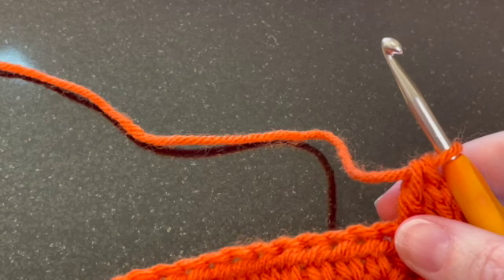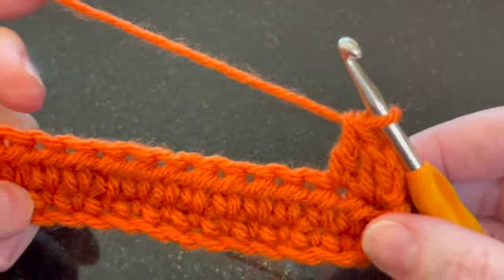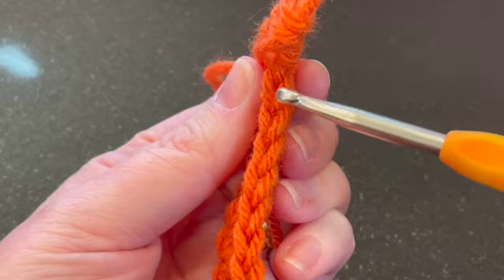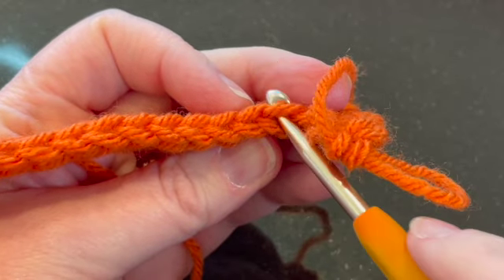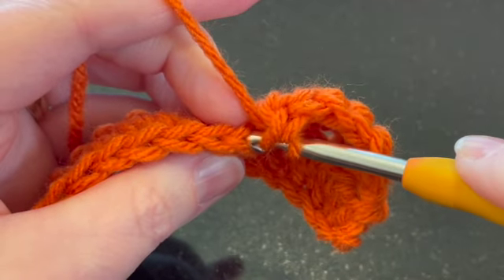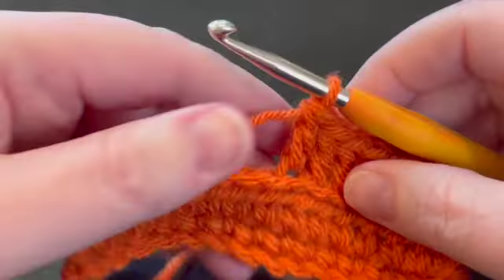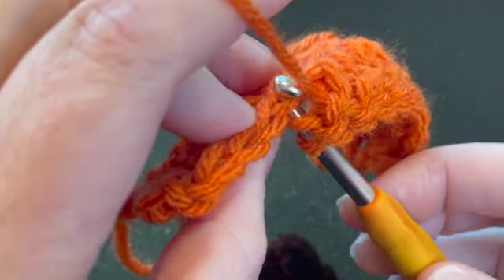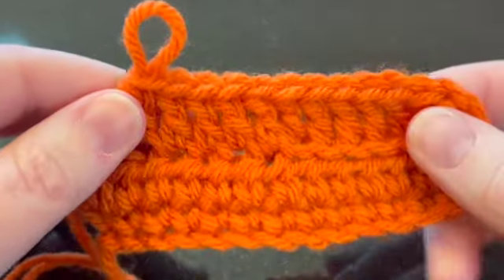Crochet in BLO or FLO. Learn to work in Back Loop Only or Front Loop Only 🤩😍🧶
Learn how to work in Back Loop Only (BLO) or Front Loop Only (FLO)!  This is a versatile technique that you can use almost anywhere and creates a great look when you want something with a little more texture.

Yarn: Any worsted weight (#4) yarn
Hook: 5.0mm